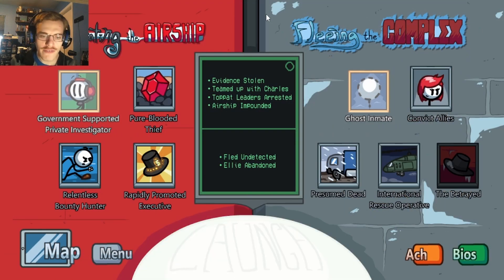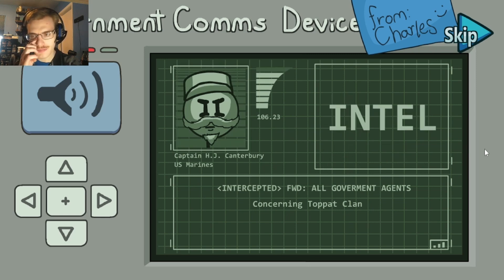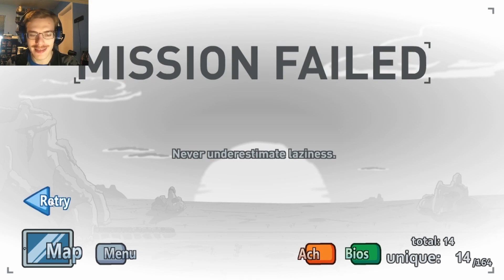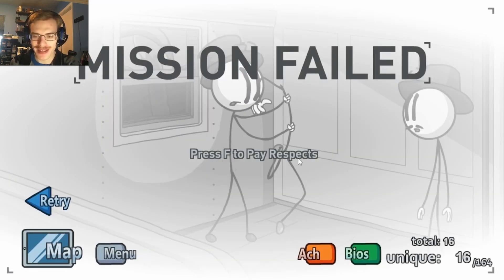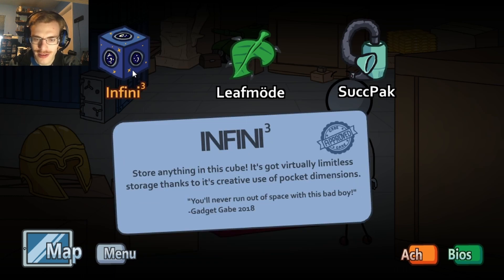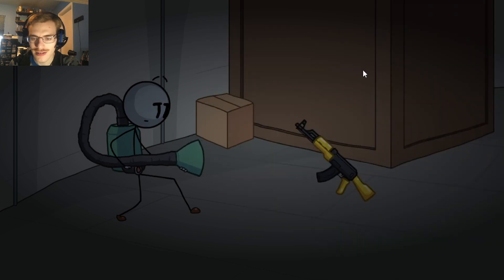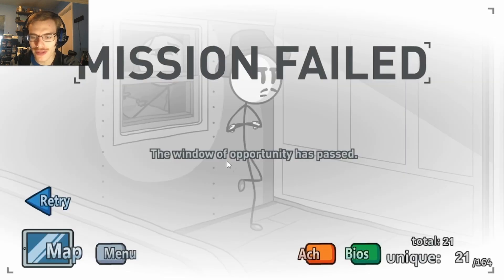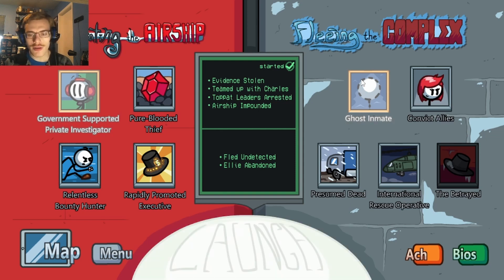The Henry Stickmin Collection - Episode 5: Completing the Mission Part 2 Gameplay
My playthough of The Henry Stickmin Collection Episode 5: Completing the Mission Part 2 - Cleaned 'Em Out
Infiltrating the Airship: Government Supported Private Investigator
Fleeing the Complex: Ghost Inmate

The use of any copyrighted work in this video is in accordance with the Fair Use Policies as outlined in Section 107 of the Copyright Act 1976 and Title 17 of the United States Code.

The Henry Stickmin Collection [2020] Developed by PuffballsUnited and Published by Innersloth.

The content of this video is appropriate for all ages, however those under the age of 13 are advised to consult their parents before viewing as this video was made with teenagers and adults in mind.